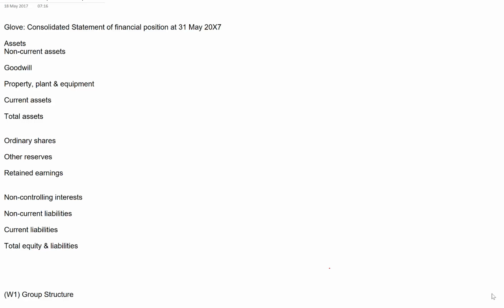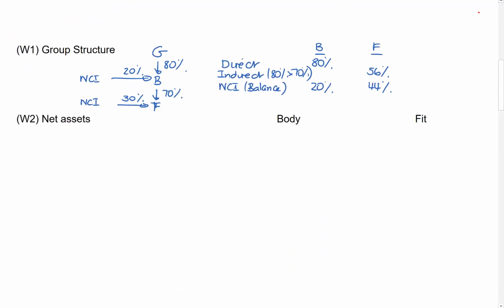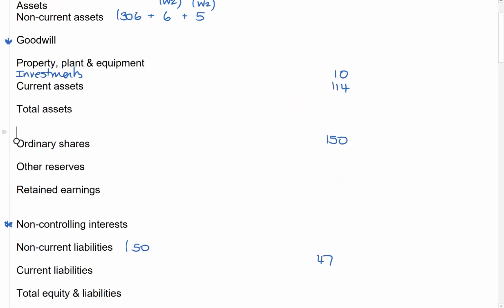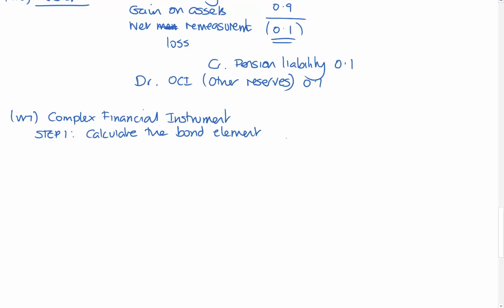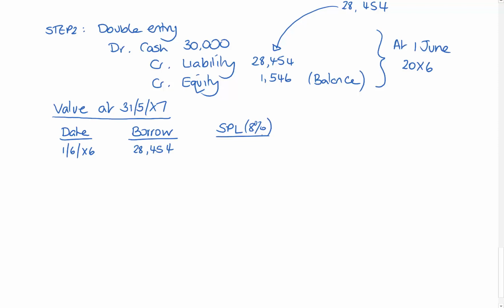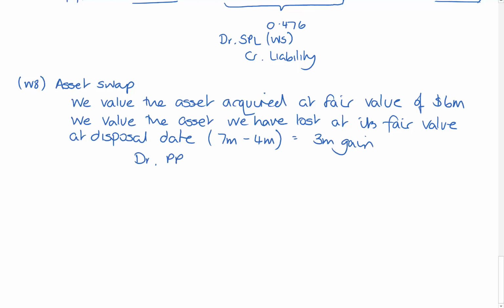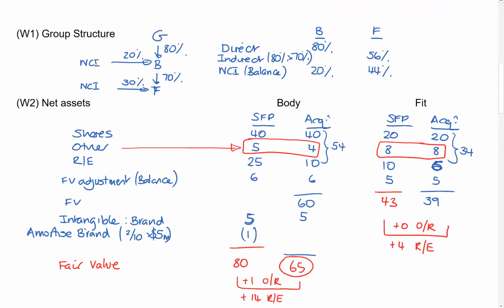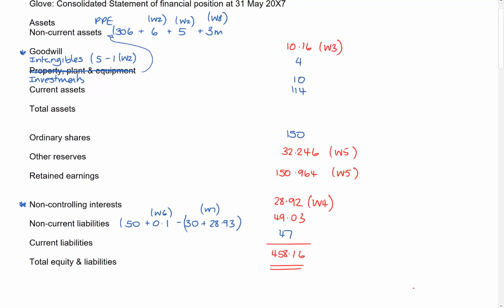P2 Glove Complex Group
Parent with direct and indirect subsidiary, intangible assets, defined benefit pension, financial instruments, asset exchange.